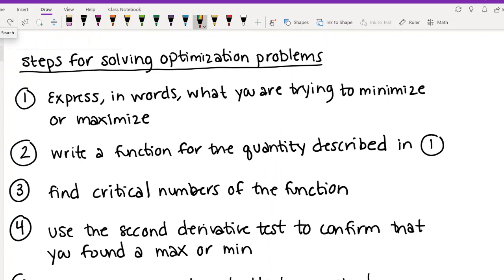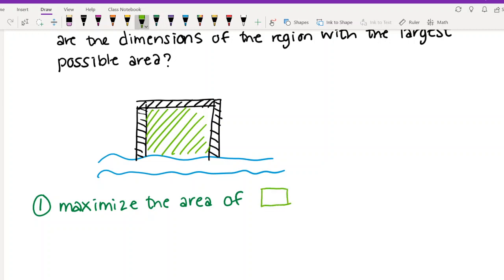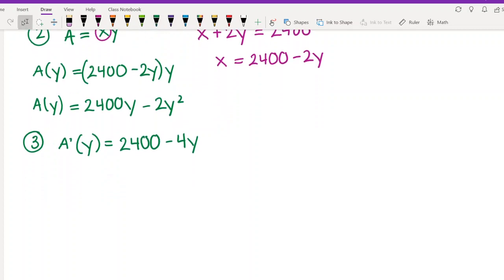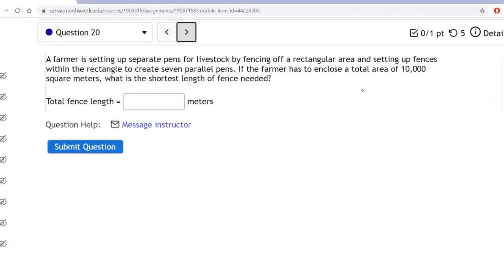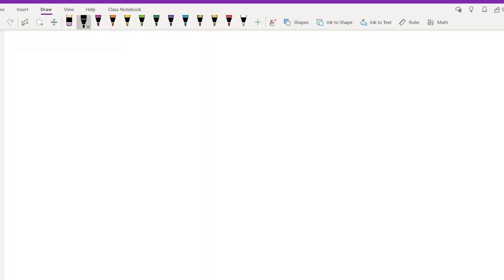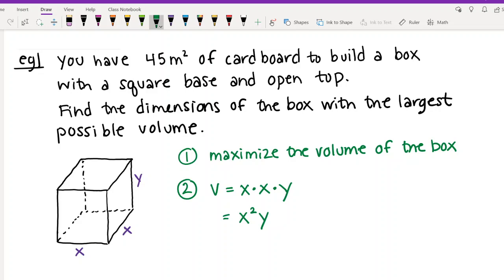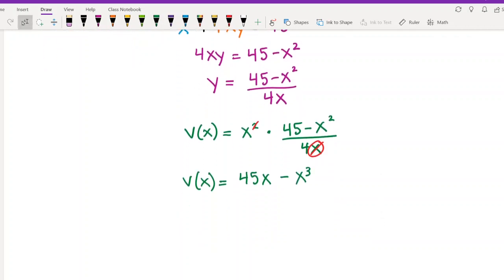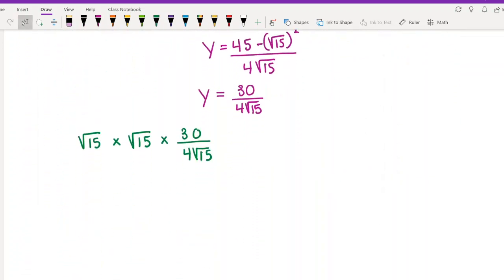151 4.7: Optimization part 2